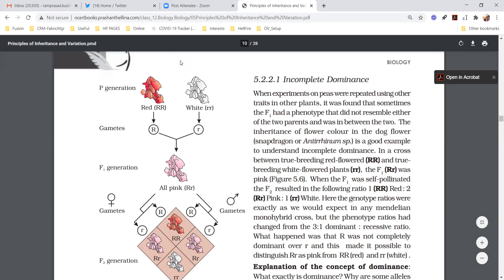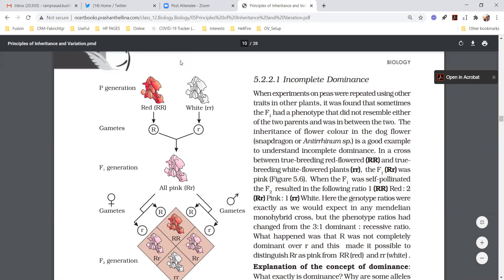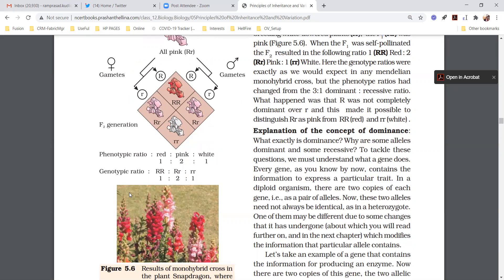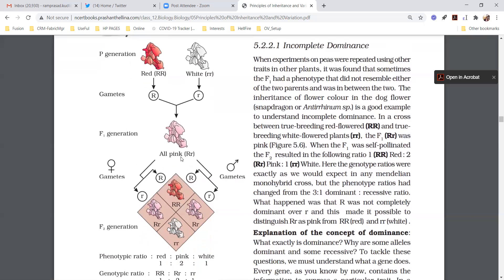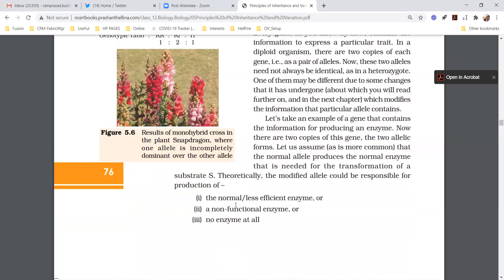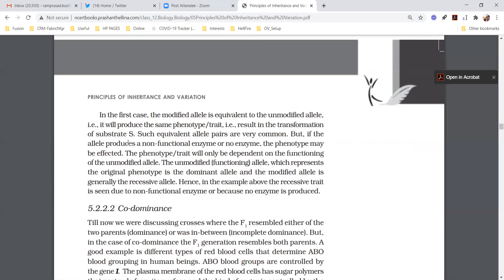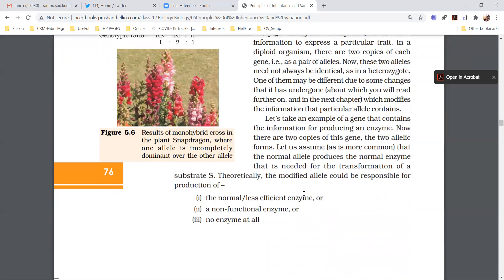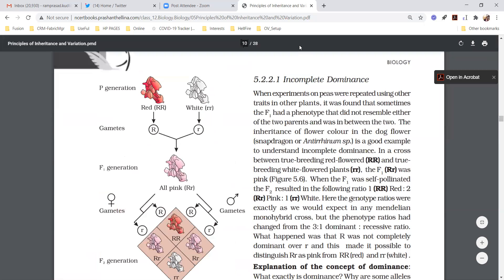INCOMPLETE DOMINANCE for class 12 ( LIVE CLASS -recorded )